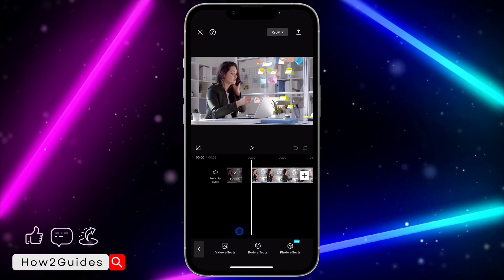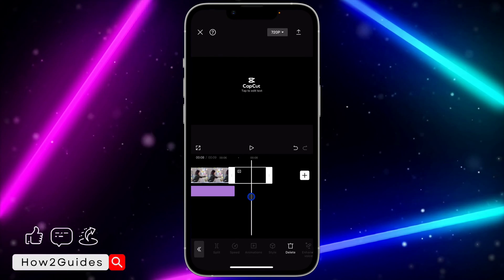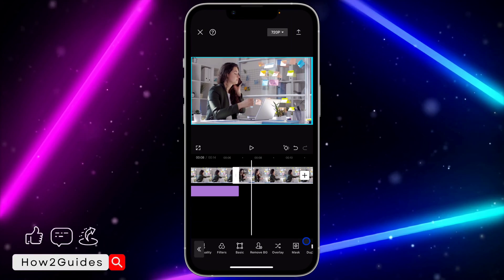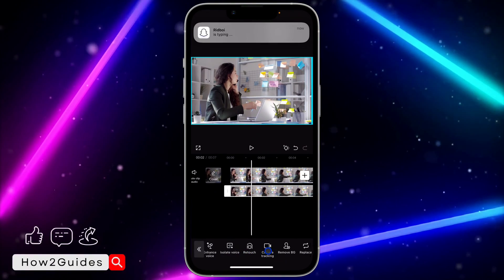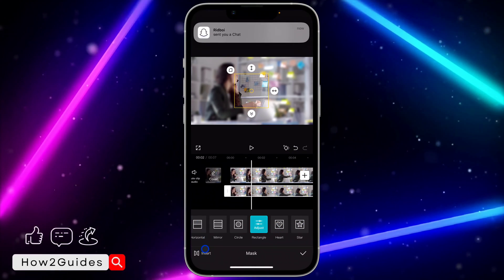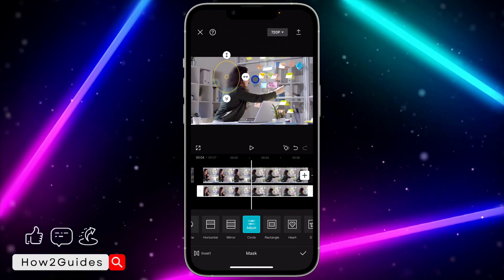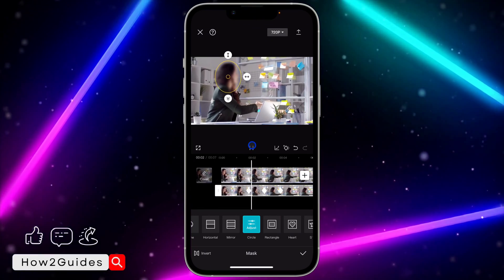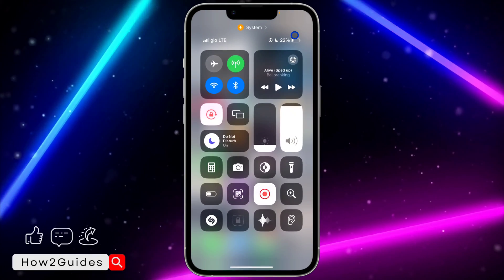How to Blur Face in CapCut (iPhone & Android)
Discover how to easily blur faces in your videos using CapCut with our step-by-step guide! Whether you're protecting privacy or adding a creative touch to your content, this tutorial has you covered. Learn simple methods to apply face blurring effects to your videos using CapCut's intuitive tools on both iPhone and Android devices. Watch now and ensure privacy while maintaining the quality of your videos with CapCut!